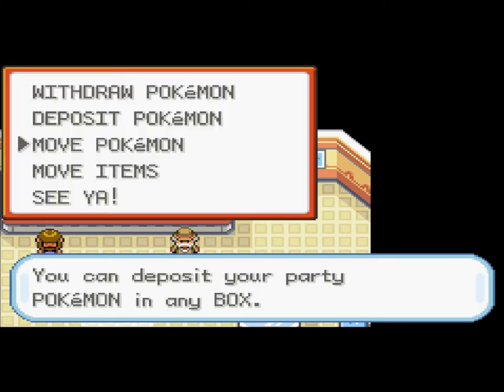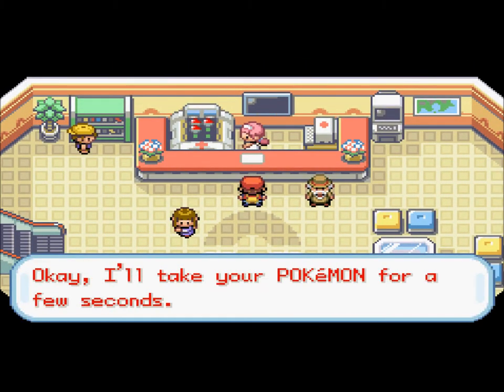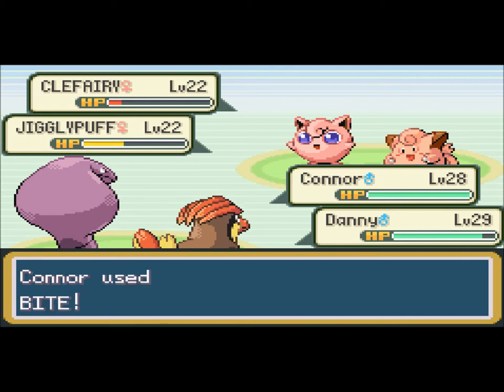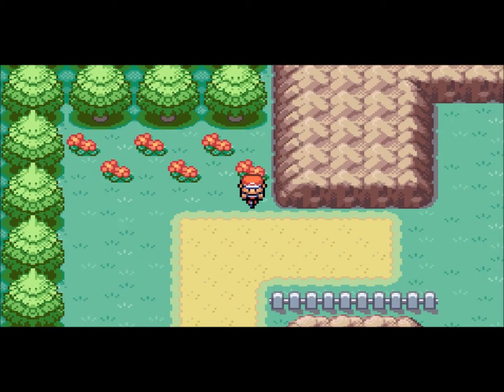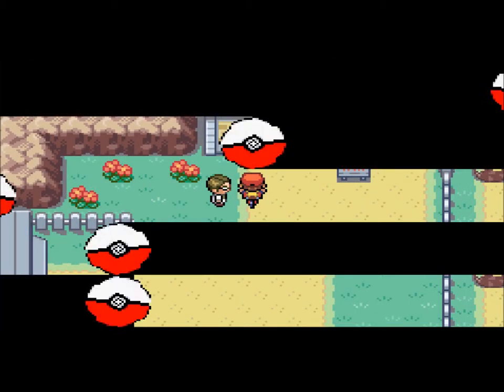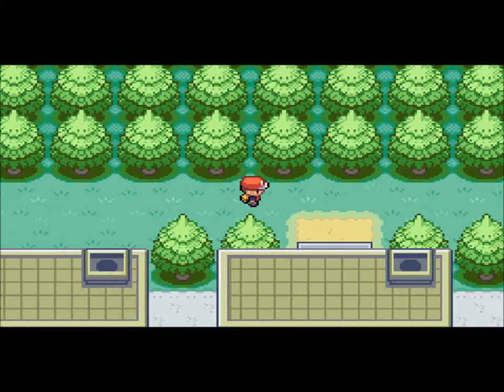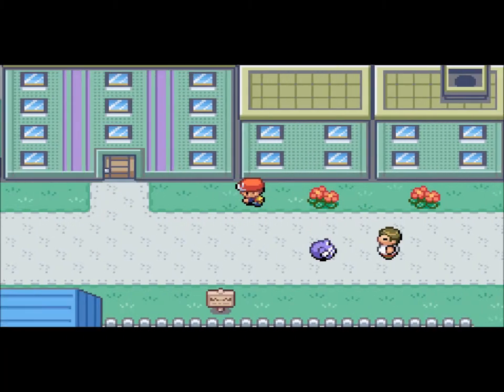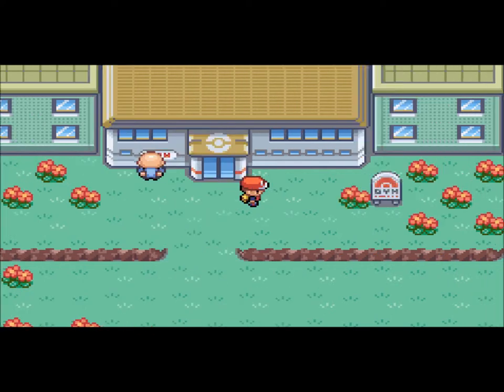Pokemon Fire Red Walkthrough Part 14: Route 8 & Fifth team member!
Greetings Isaac!